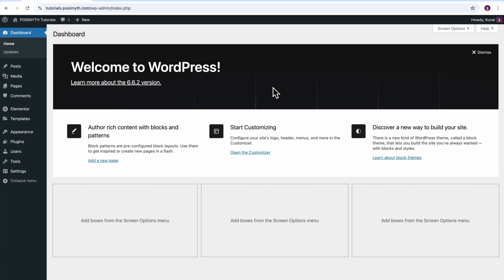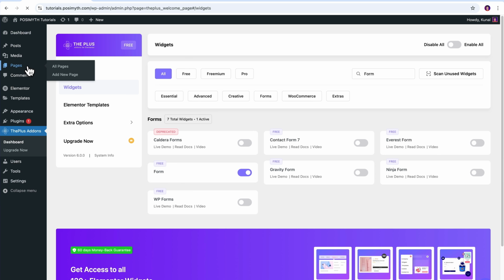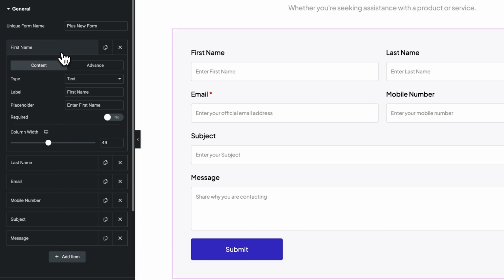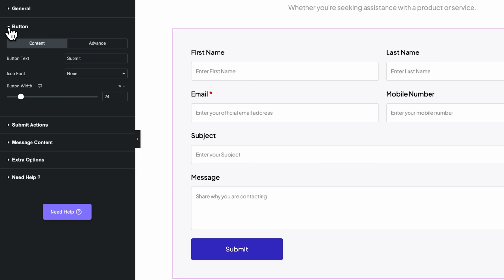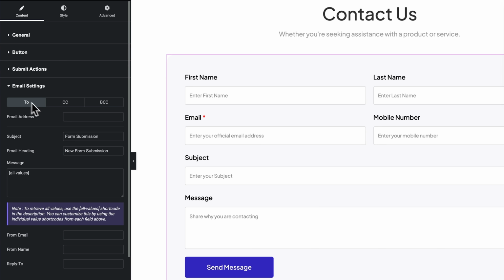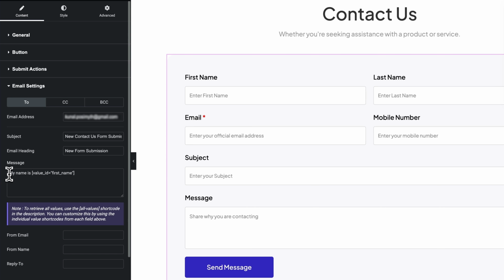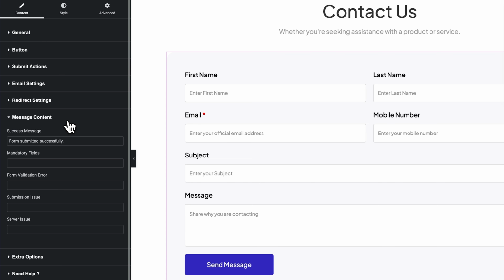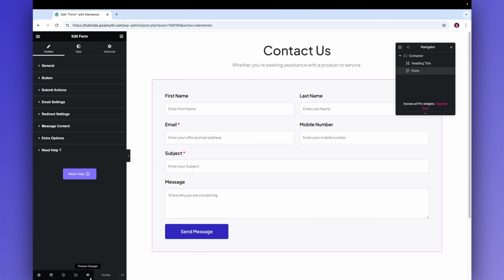Best Free Contact Form for WordPress (Easy Setup)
Adding a contact form in WordPress is the easiest way to let visitors reach you directly. In this video, I’ll show you how to create and customize contact forms in WordPress, including options for a free contact form in WordPress that looks professional and works seamlessly.

Watch now and start building forms in WordPress for free!

Timestamps 🕐

00:00 Intro
00:37 WP Backend Setup
01:27 Widget Activation
02:04 Add Form widget
02:21 Explain Options
09:26 Outro

Important Links 🔗